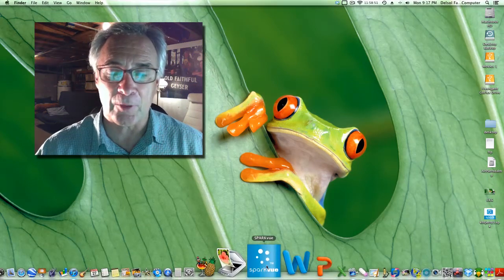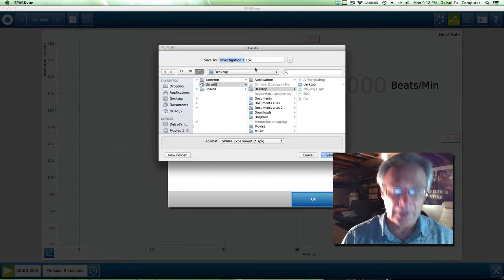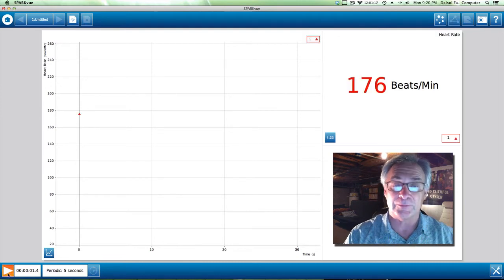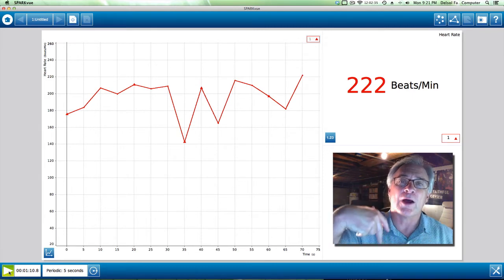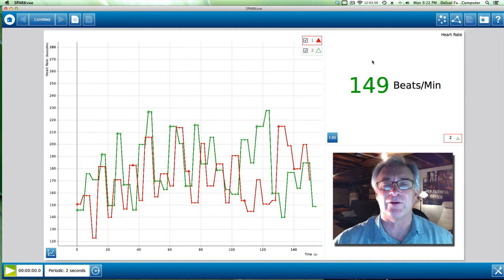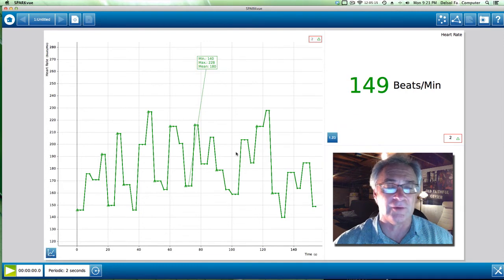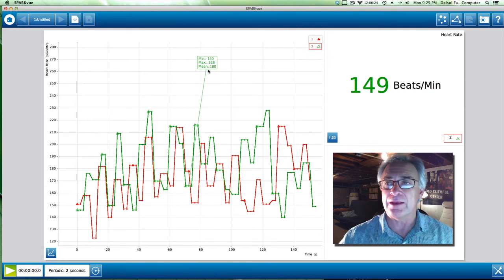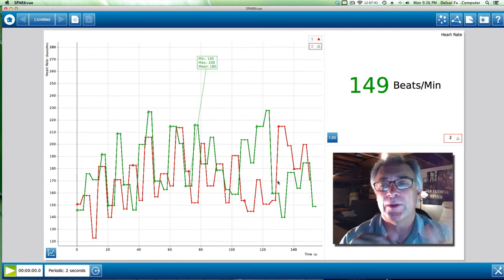Excerise HR demo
Mr. Delsol demonstrates the use of the data logger and the exercise heart monitor. In addition, he will show you how to explain and compare the different heart rates.